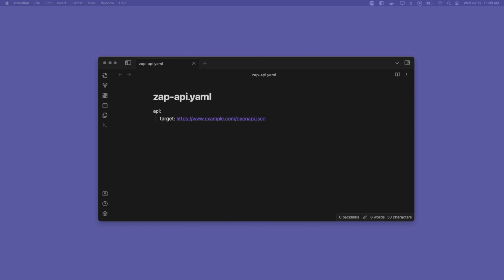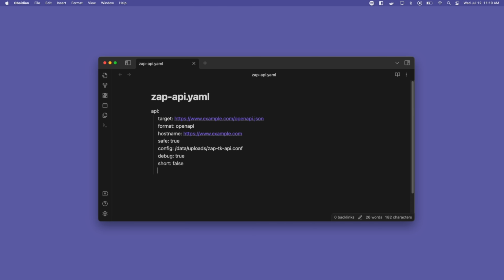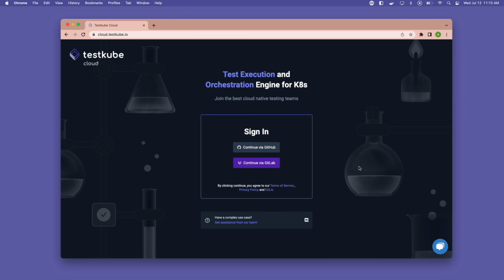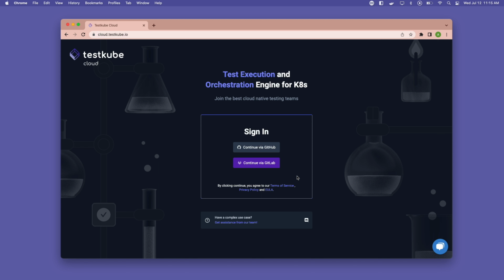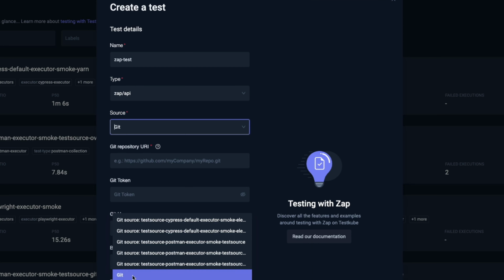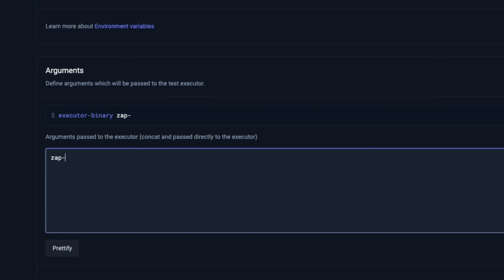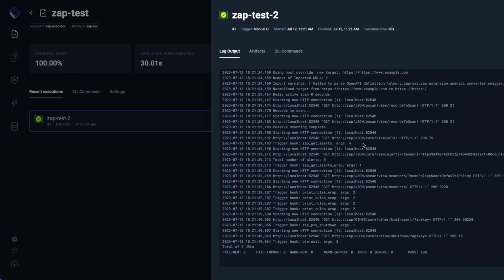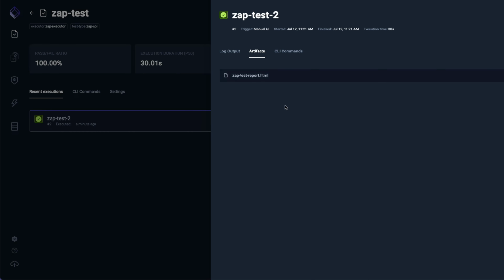Perform Security Testing in Kubernetes with ZAP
Ensuring the security of your applications is one of the most important, yet often overlooked tasks. With the increasing adoption of containerization and Kubernetes for app deployment, it becomes crucial to strengthen your applications against vulnerabilities and attacks.

One effective tool that can aid in this endeavor is OWASP Zed Attack Proxy (ZAP) - let's learn how you can perform ZAP API tests in Kubernetes using Testkube!
Testkube is a test execution and orchestration framework for Kubernetes that works with any CI/CD system and testing tool you need, empowering teams to deliver on the promise of agile, efficient, and comprehensive testing programs by leveraging all the capabilities of Kubernetes to eliminate CI/CD bottlenecks, perfecting your testing workflow.
security testing securitytesting cloud cloudnative kubernetes containers docker zap api programming programmer tutorial coding coder platform engineer